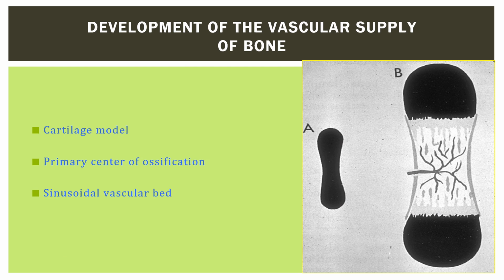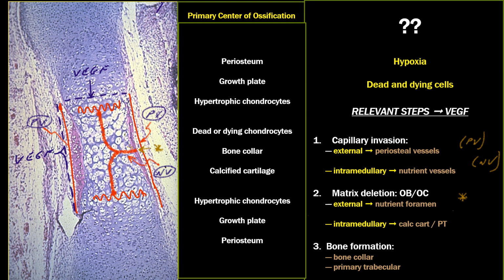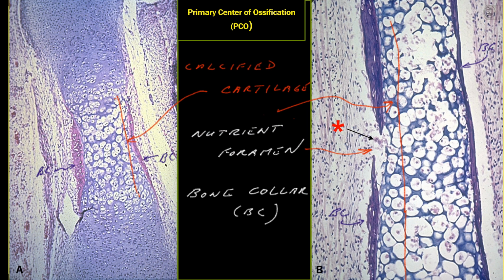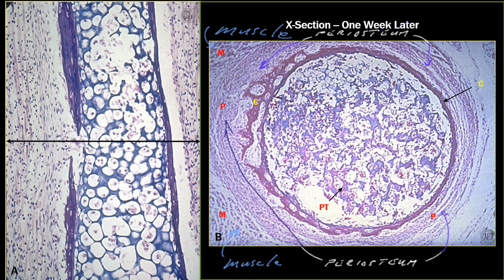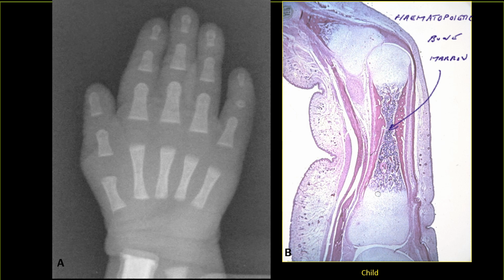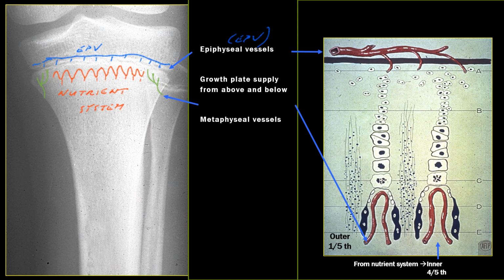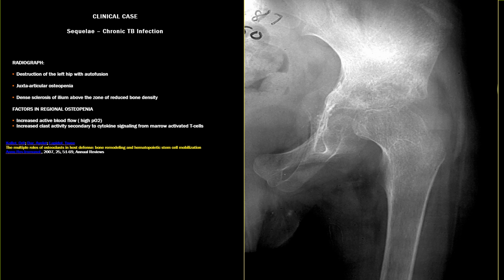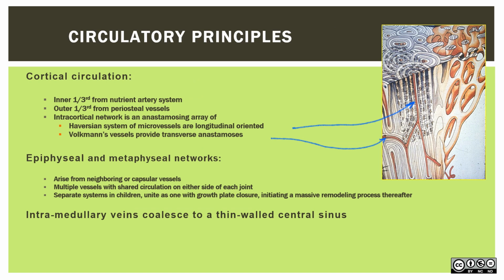Osteogenesis 2 - Circulation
Osteogenesis 2 - Circulation - focuses on the key moment in life history of any cartilage model bone when bone first appears, the initiation of the primary center of ossification or PCO. The focus of the literature is that the cartilage in the model is replaced by endchondral bone formation. Careful analysis of the event shows that bone formation starts in two areas, one external to the cartilage model, wherein the cells in the cambium or germanitive layer of the periochondrium are influenced by vascular endothelial growth factor (VEGF) to change their nature.  Some are influenced directly to become endothelial cells, and proliferate to develop an extenal circulatory bed supplying the tissues external to the model, as a bone collar develops first at the level of the hypertrophic cartilage cells (HCCS) external to the model. Influenced by VEGF,  some of the cells transform to pre-osteoblasts and follow the pathway to become osteoblasts which make woven bone that rims the outside of the model.  There is a tremendous surge of proliferation as waves of this "streamer bone" wrap around the model. Yet other external cells,monocytes, are also influenced by VEGF, M-CSF, and RANK to commit to becoming osteo- and chondro-clasts, whose role is to create a pathway for capillary invasion, vessels that become the nutrient vessel system that supplies the endosteum of the evolving bone. First, at one or more sites in the level of the middle of the model, osteoclasts delete woven bone creating an aperture known as the nutrient foramen, through which chondroclasts aggessively delete the calcified cartilage that forms as the cartilage cells undergo terminal differentiation, undergo apoptosis, and die.  The problem with clasts is that they are very efficient;  just one deletes three times its cell volume in just 1-2 days, and it takes 100-150 osteoblasts to make the bone that replaces that space over months. Clasts are evanescent.  You do not see them as they are there and then gone.  You see, however, their effect on bone and cartilage by the ragged edges of the cavities they create. Developing the complex circulation of a bone a question of geography. Where ever vessels go, clasts have to precede them because endothelial cells do not delete matrix.  Only clasts can do that, and the matrix has to be either bone, or calcified cartilage. The sequence is the same externally forming  periosteal blood supply, internally, the nutrient vessel system, in the metapysis, the metaphyseal vessels, and on either side of every joint forming the epiphyseal vessels. The details in these human embryological slides  are fascinating, and are quite different from what is seen in animal models.